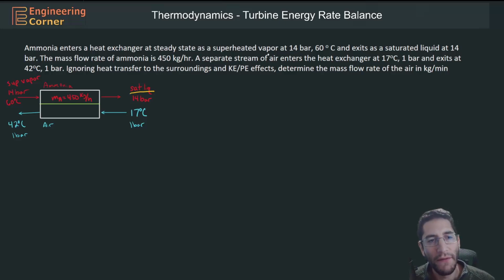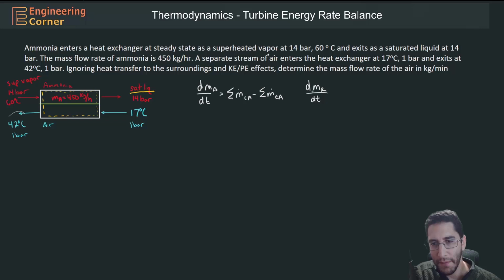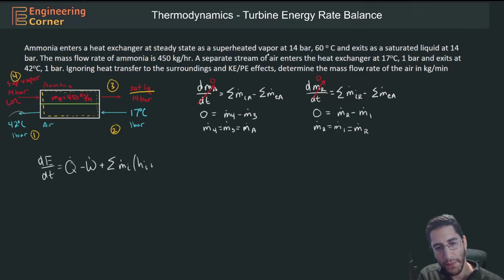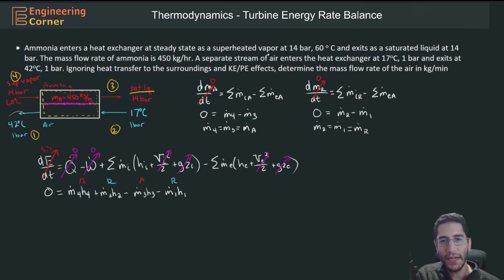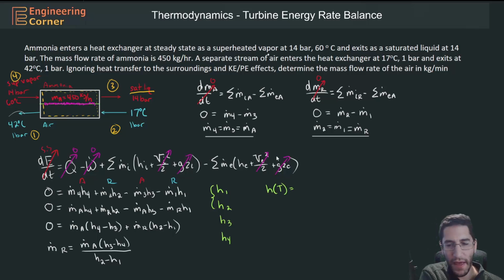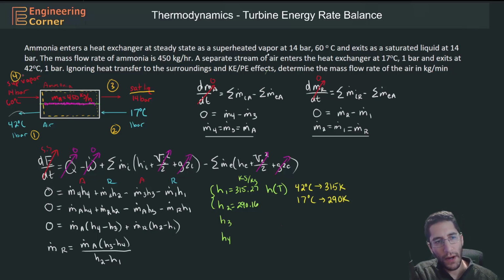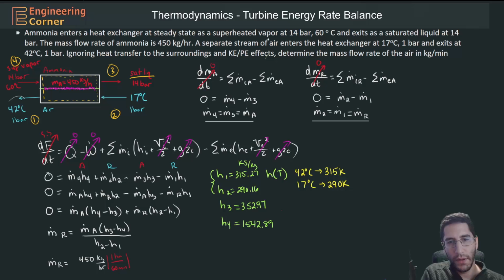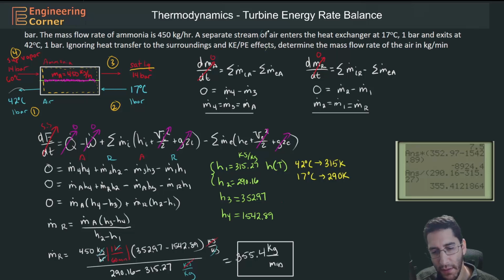Heat Exchanger Energy Balance Example | Thermodynamics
In this video, we solve a heat exchanger problem involving ammonia and air streams at steady state. Ammonia enters as a superheated vapor and exits as a saturated liquid, while a separate air stream absorbs the released heat. By applying the steady-flow energy balance, we calculate the required mass flow rate of the air in kg/min.
This example demonstrates how to work with enthalpy changes, energy conservation, and multiple fluid streams in heat exchangers.

Timestamps:
0:00  Introduction and problem statement
1:07  Mass balance setup for ammonia and air
3:10  Energy balance equation and simplifications
7:43  Find enthalpy change of air
9:40 Find enthalpy change of ammonia
11:10  Solve for air mass flow rate